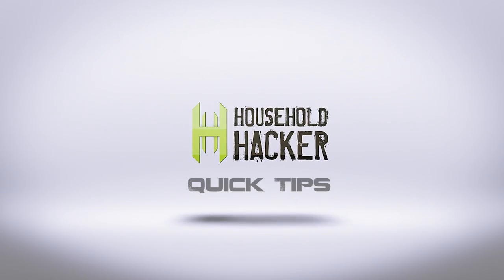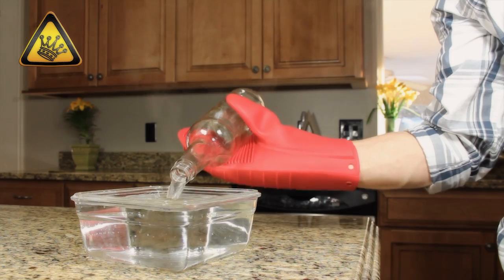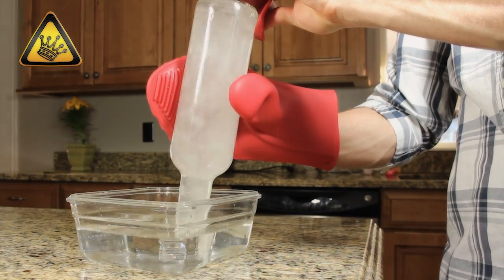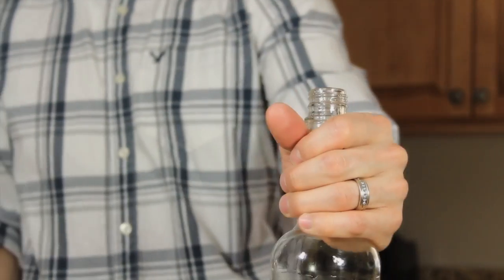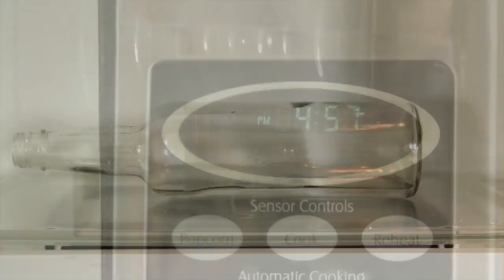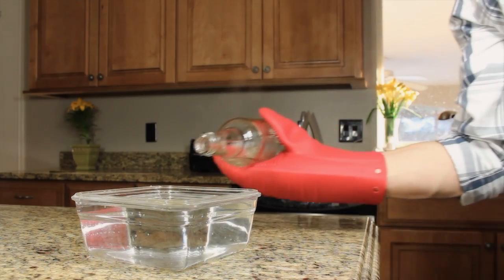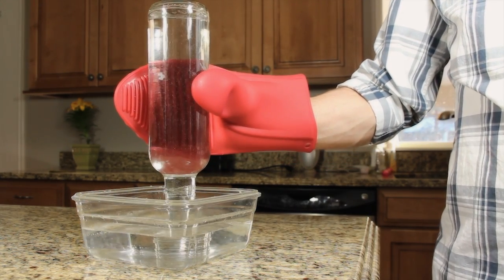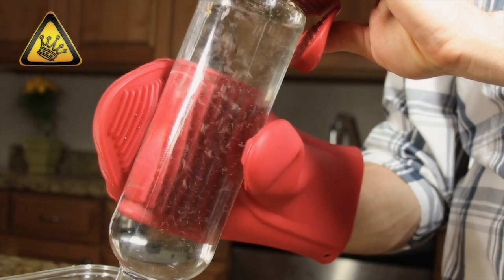Steam-Powered Vacuum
Here is a party-pleasing science experiment to show off to all your friends: A Steam Vacuum. The best part is you already have this stuff at home! Get yourself an empty bottle, some water, and a bowl and you are ready to go!